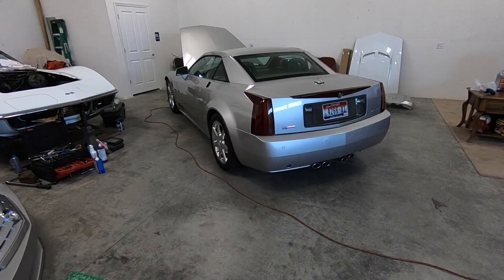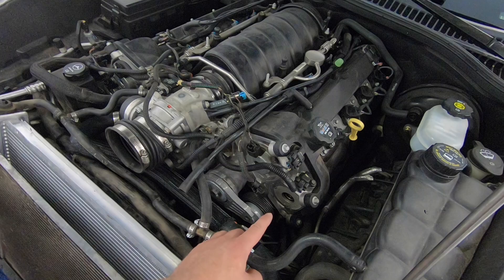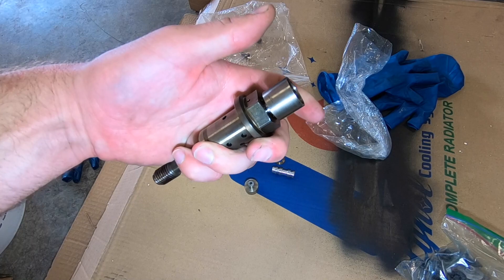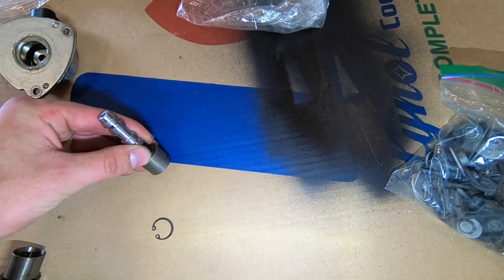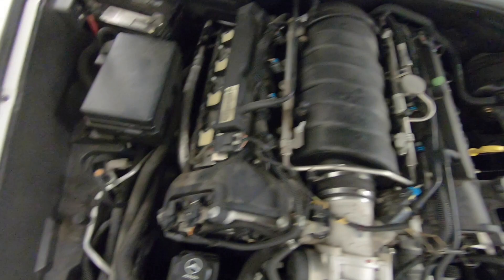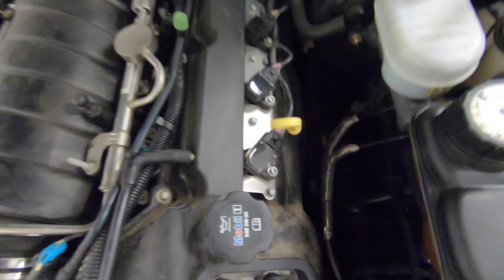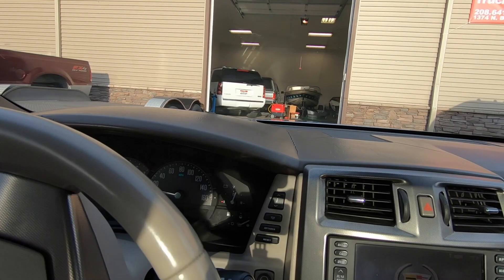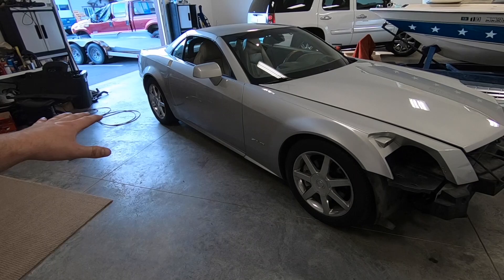Cadillac XLR Revival! Northstar V8 P0024 Code Fix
Here is a quick video on a very elusive problem that could be hiding in your Northstar V8 with a P0024 code. It took hours to figure out this issue, but i'm glad I didn't just start guessing and throwing parts at it.